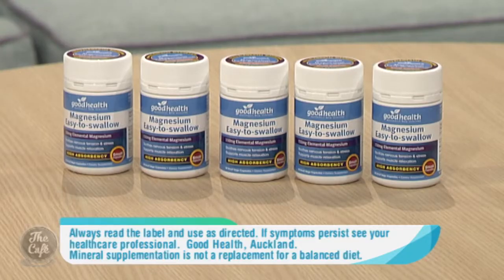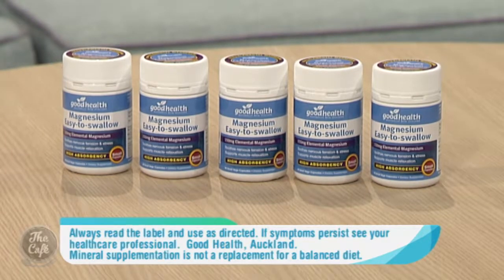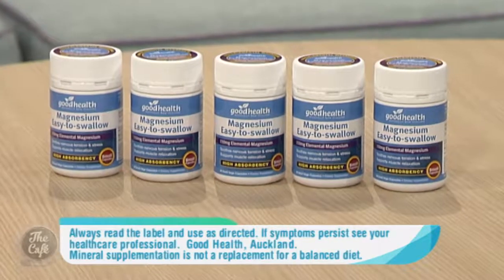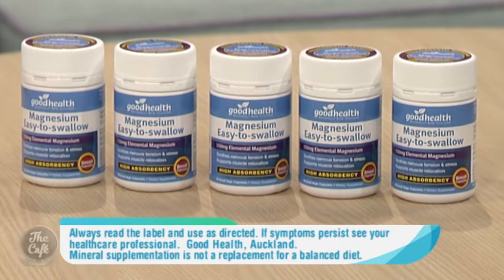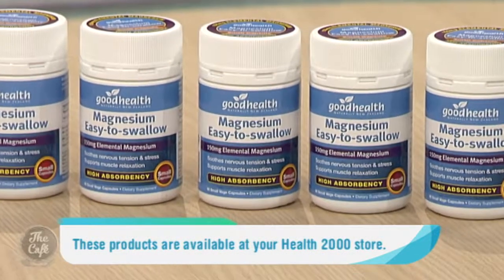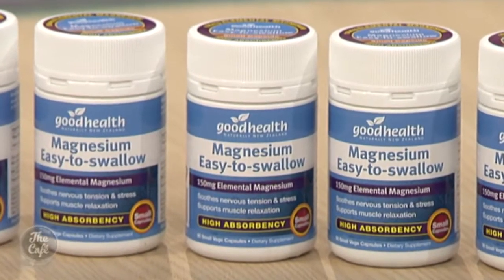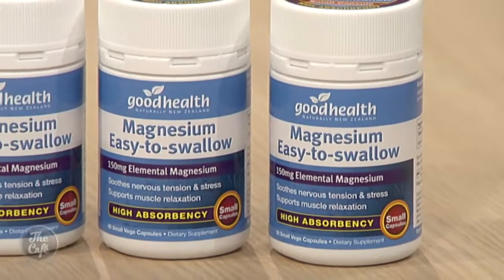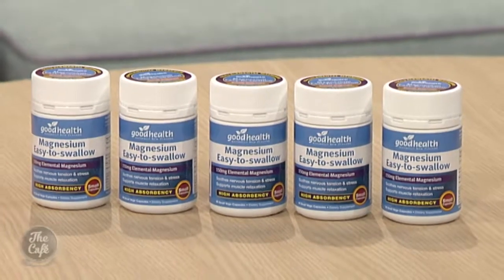Easy to Swallow Magnesium